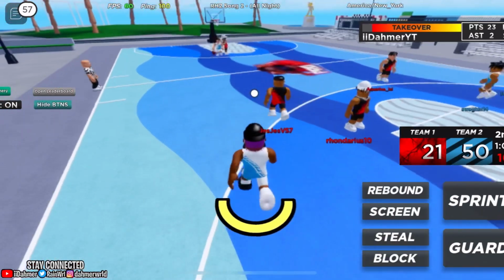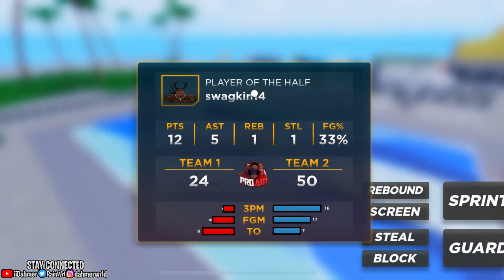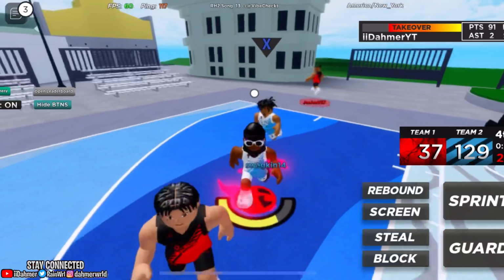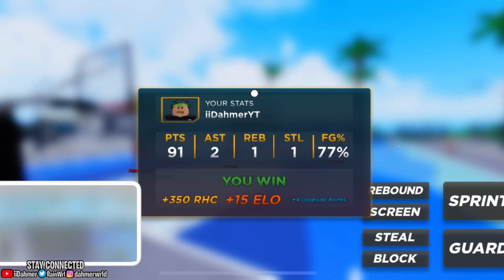I Scored 100 POINTS In RH2 Pro Am On My *NEW* PG BUILD (ft.jaayvert)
Hope you enjoyed the video.
Roblox RH2 The Journey

BEST COMBO